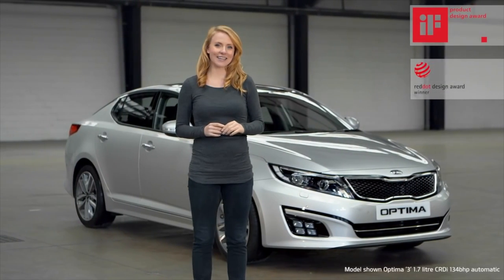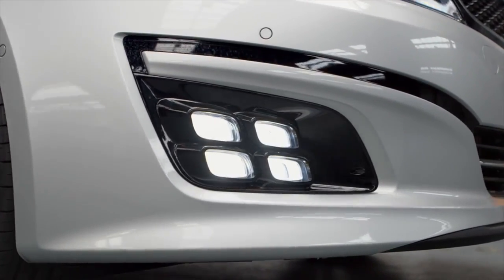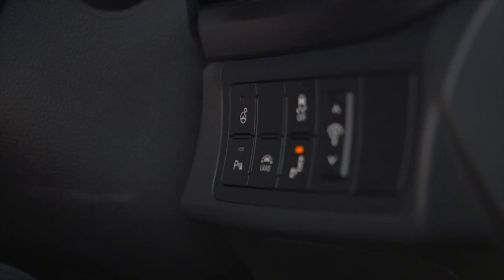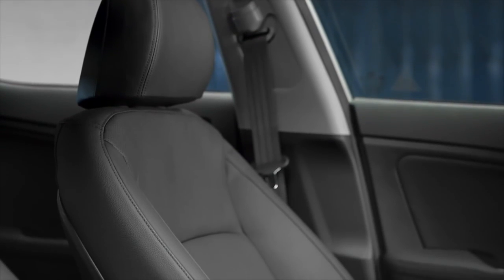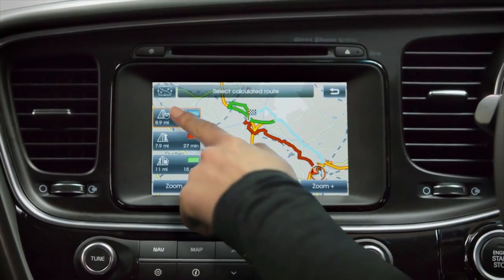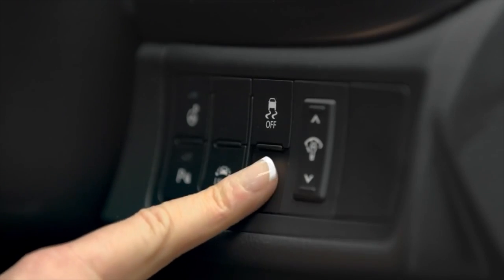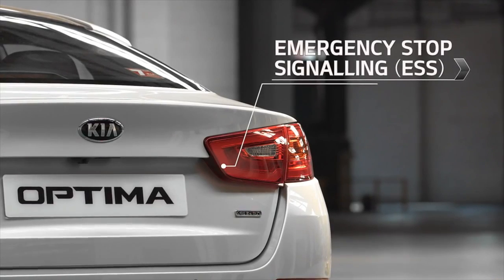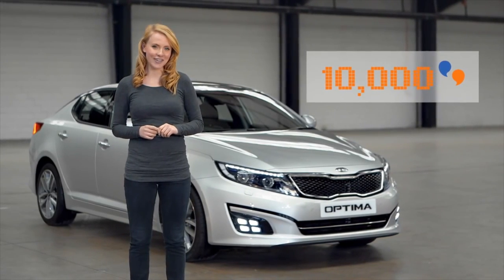Kia Optima '3' - New Walkaround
This video is about Kia Optima '3' - New Walkaround